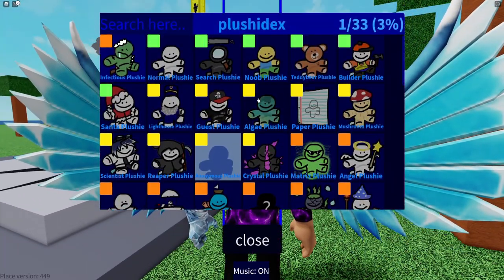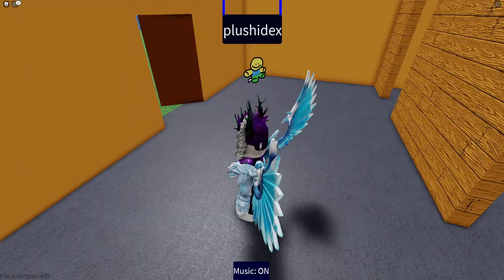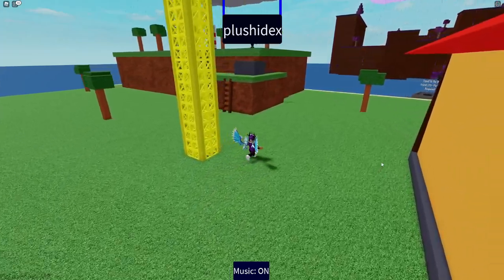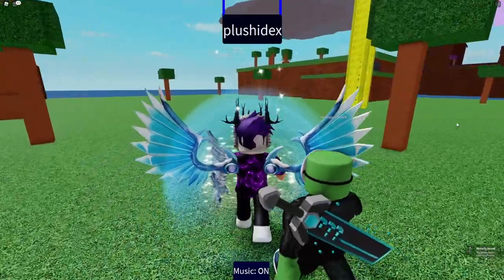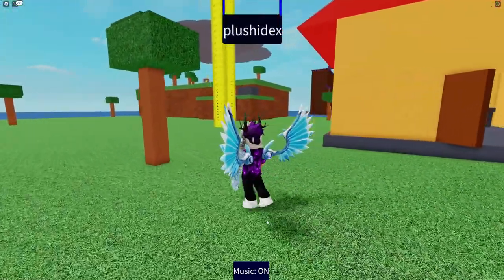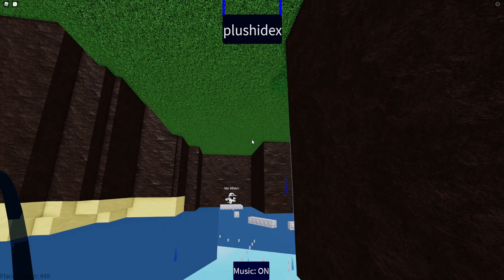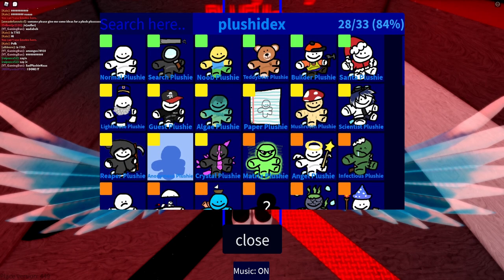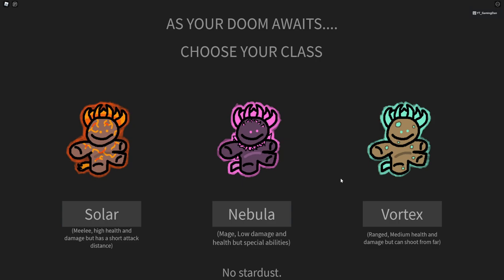ALL *33* PLUSHIE LOCATIONS In Roblox Find The Plushies!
In this video I will show you ALL 33 Plushie Locations in Roblox Find the Plushies!